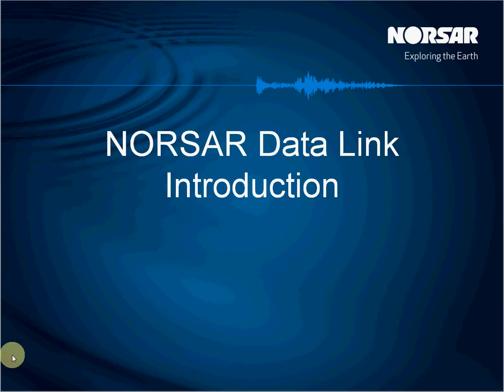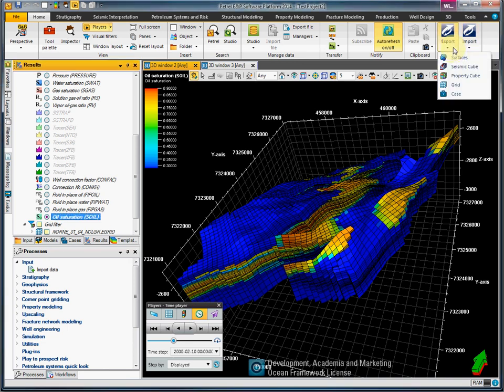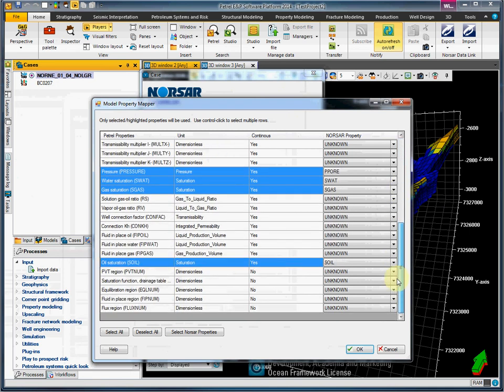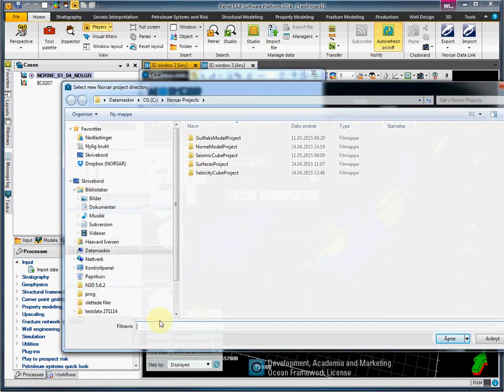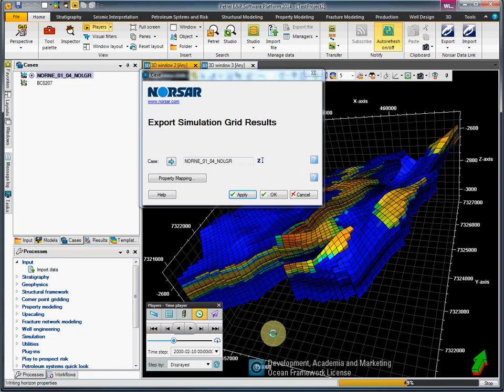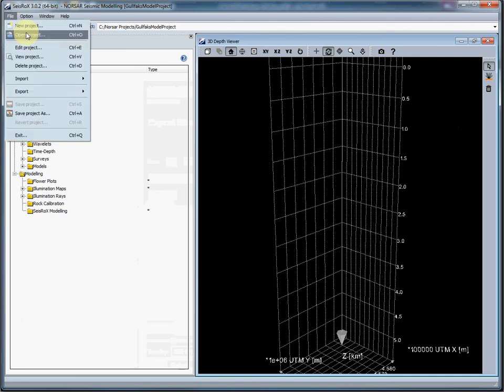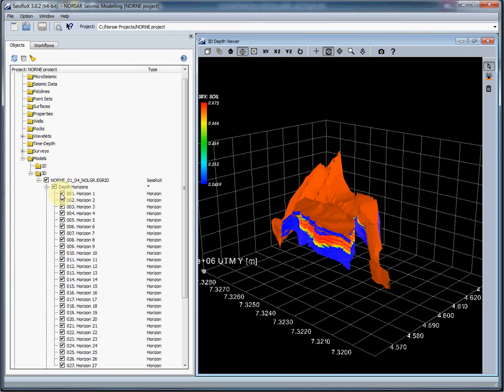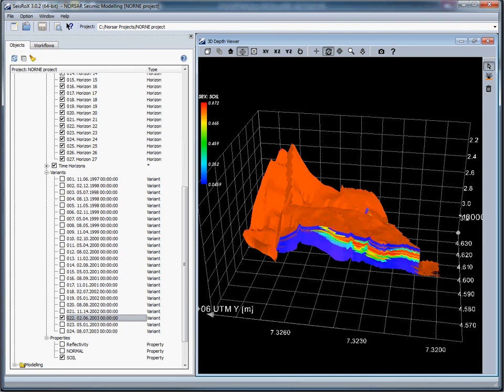NORSAR Data Link to Petrel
NORSAR Data Link plug-in is targeted for any NORSAR or Petrel user willing to move data from and to one of these platforms in a fast, efficient and reliable way. This video shows how to transfer data from a Petrel project into a NORSAR one.